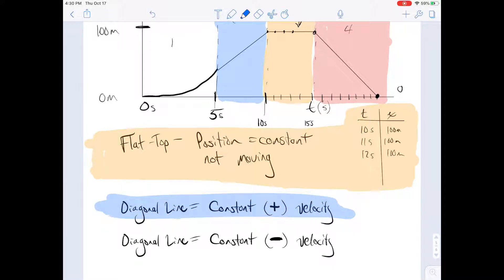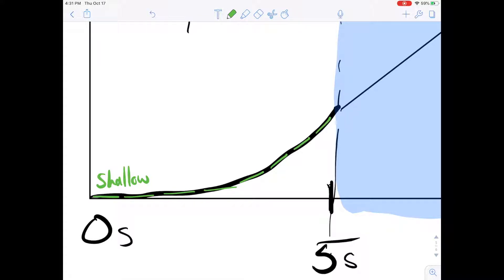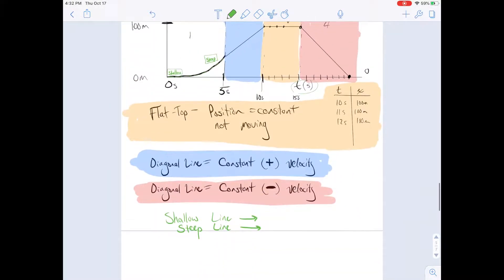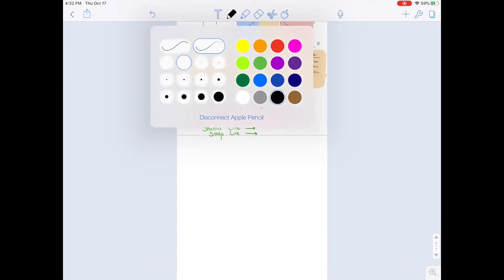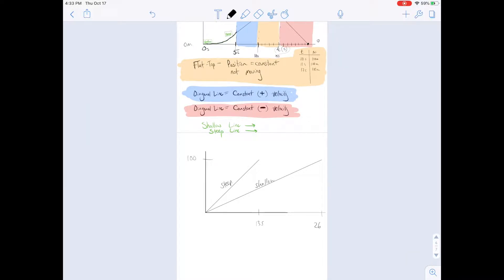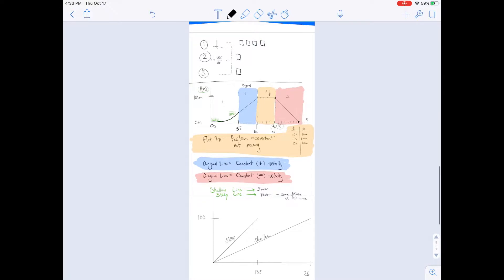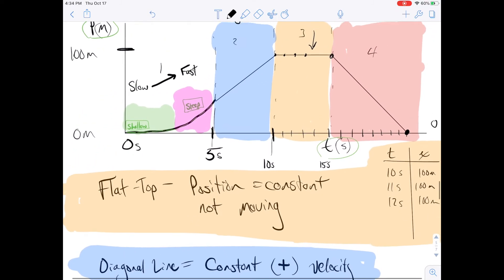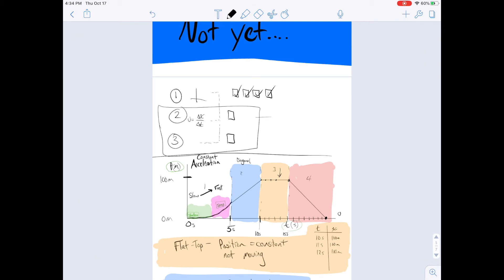4. Constant Acceleration Graphs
For Help With Your Quiz